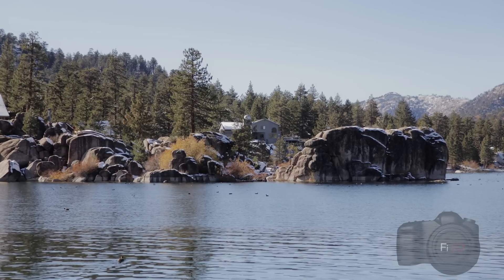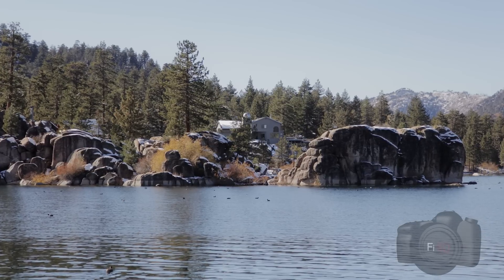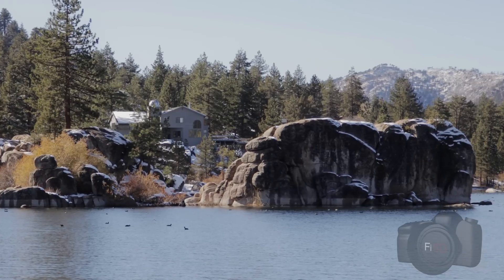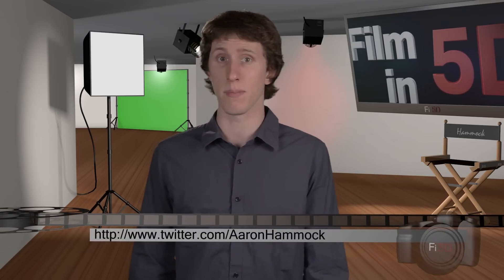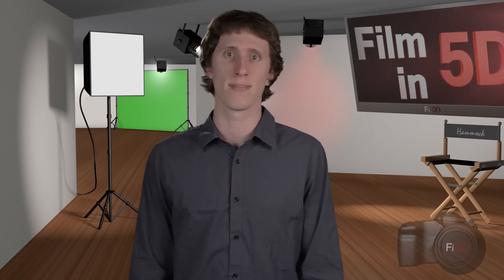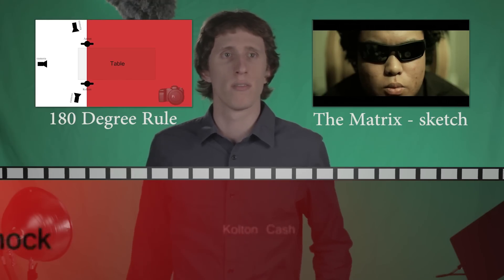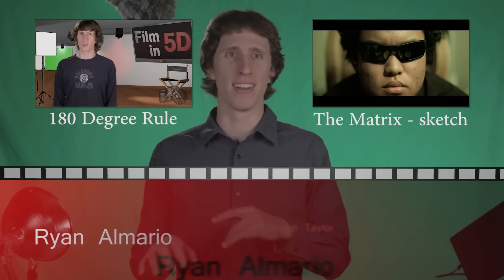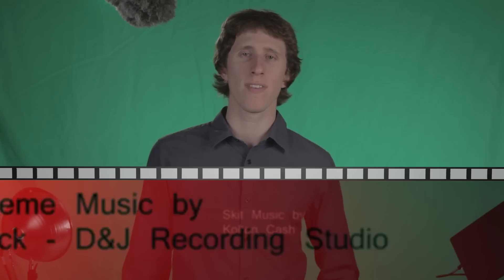FilmIn5D Episode 39: The Rule of Thirds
This week I quickly talk about the rule of thirds.

Have questions? Send them to us via @mentions on twitter